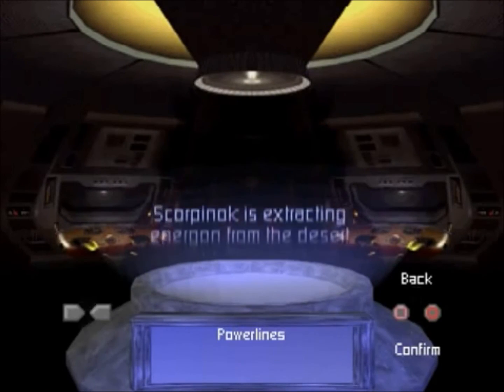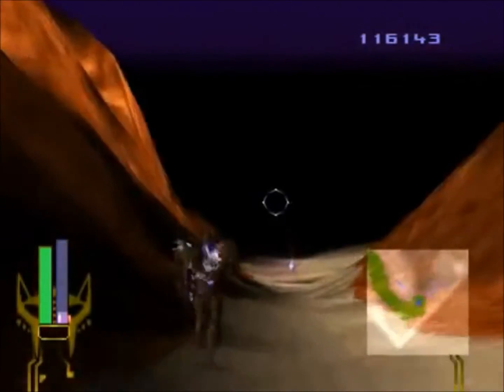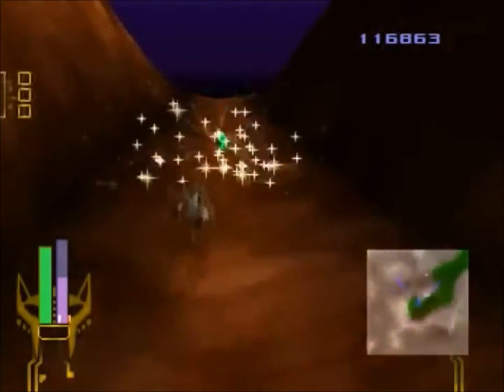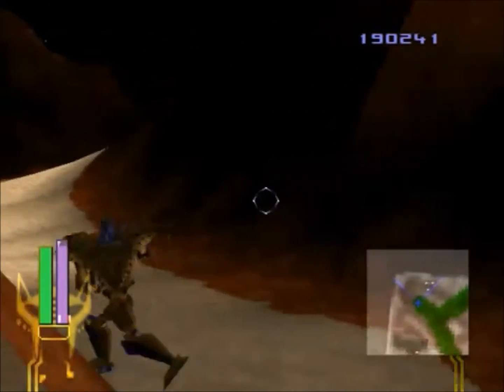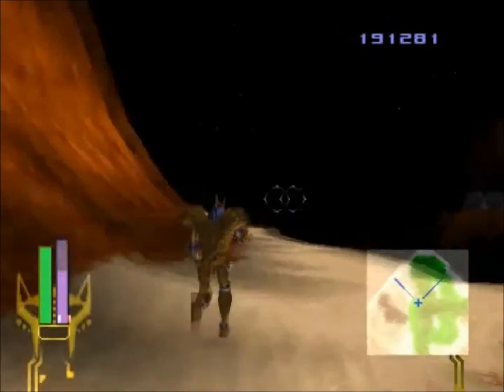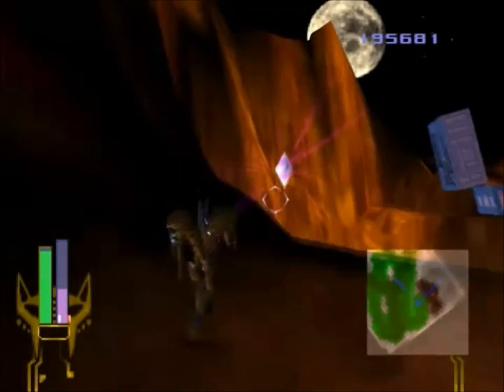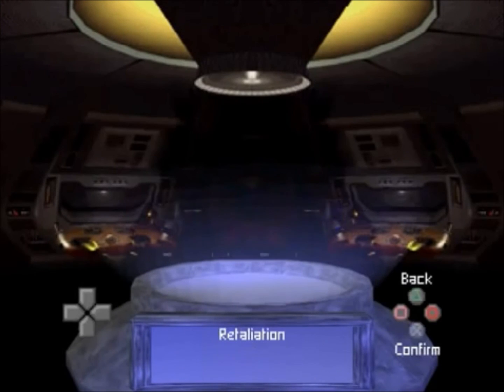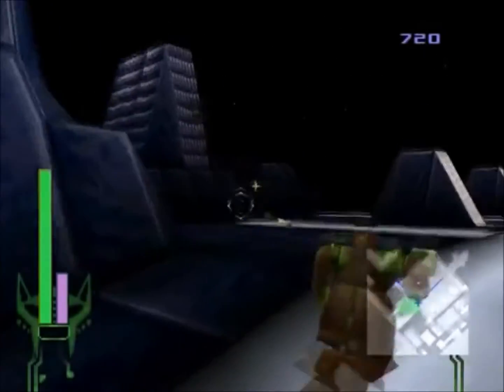FORGOTTEN GAMING: Beast Wars (PC & PS1)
FORGOTTEN GAMING,  a segment having to do with blowing the dust off abandoned and forgotten old school games that still deserve to be remembered from Console games to PC games.
Today, I will be "talking" about Beast Wars.